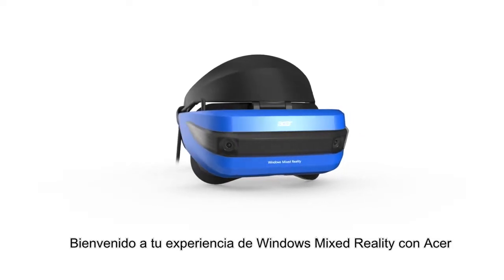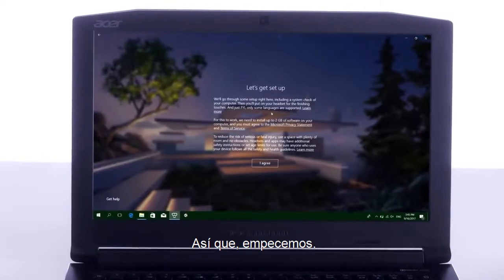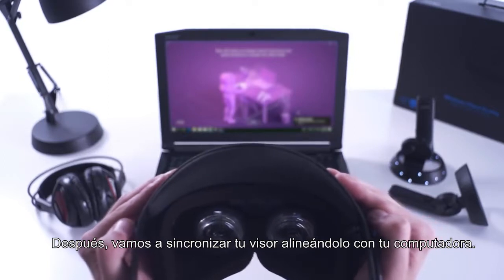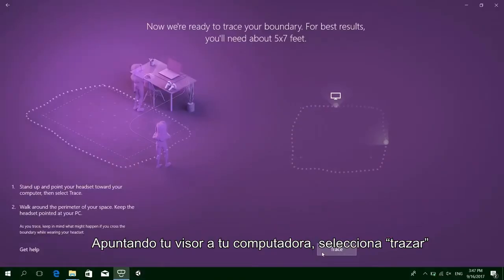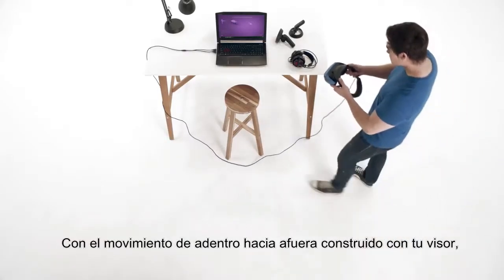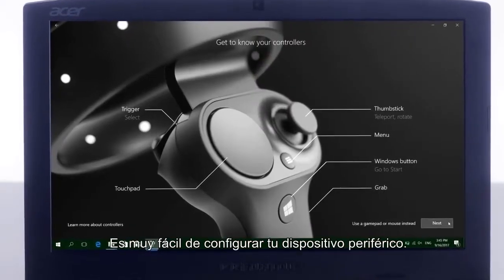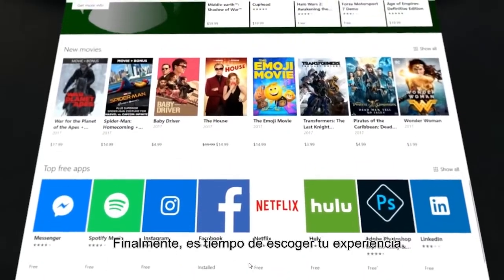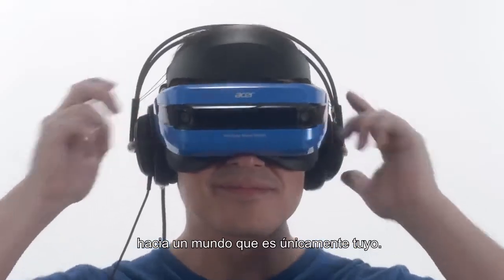Acer - Visor Windows Mixed Reality - Es tiempo de comenzar